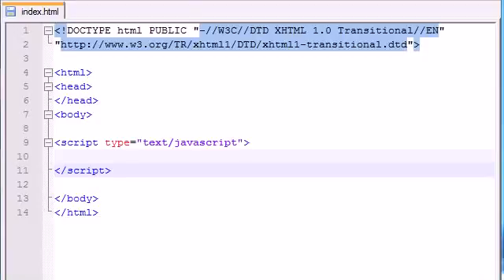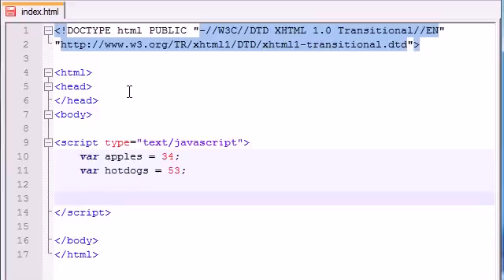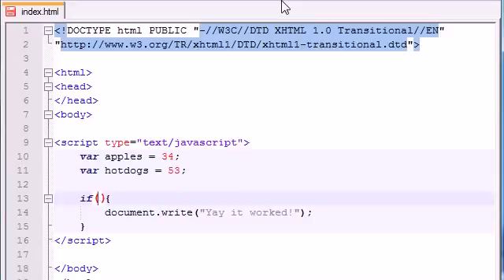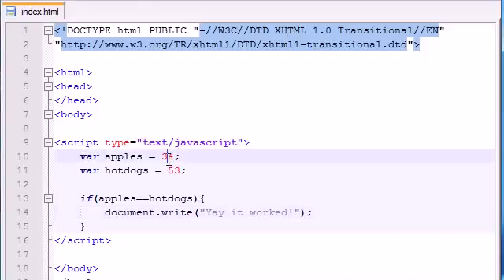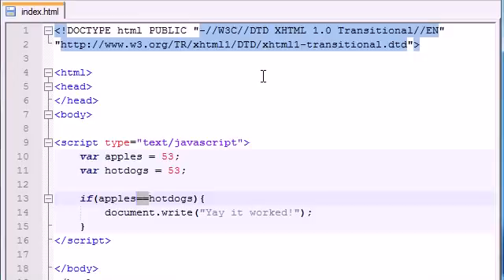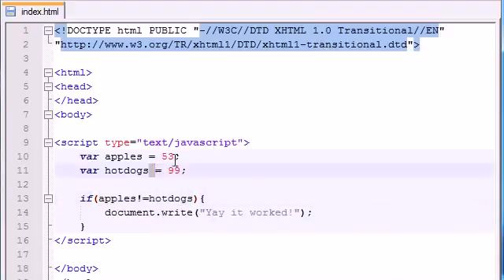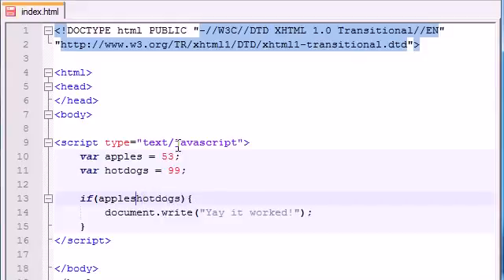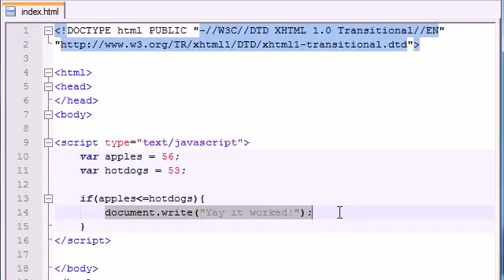14 if Statement